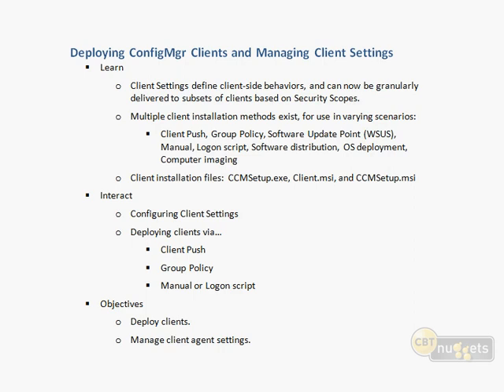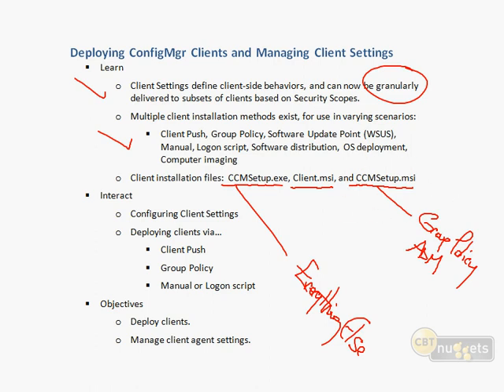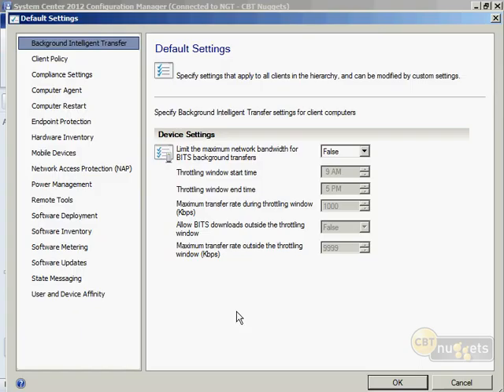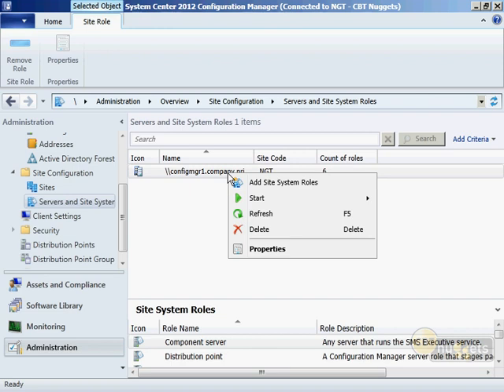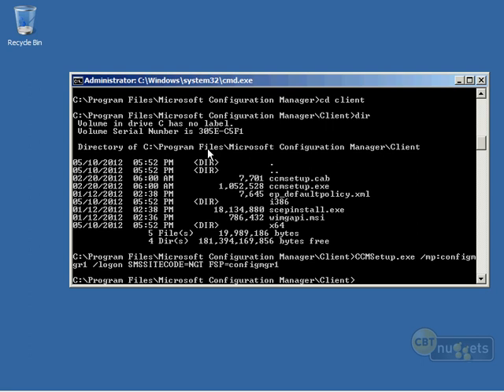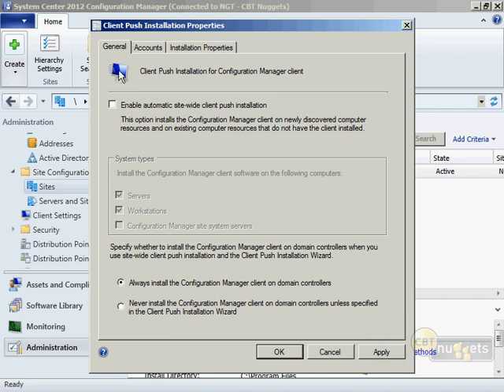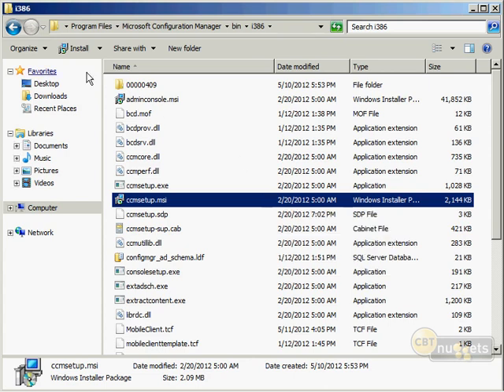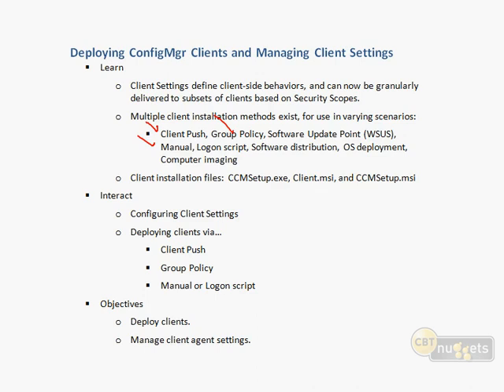05 Client and client settings